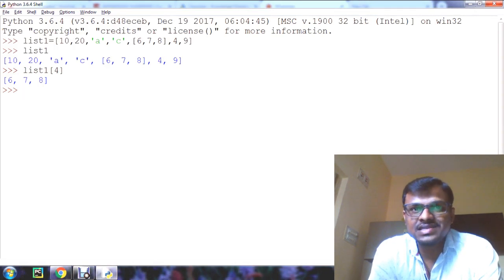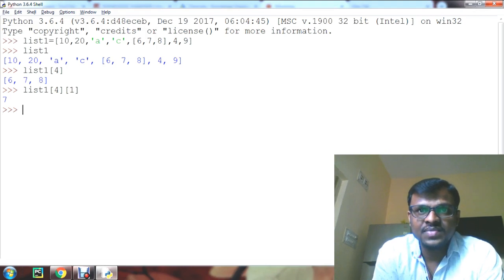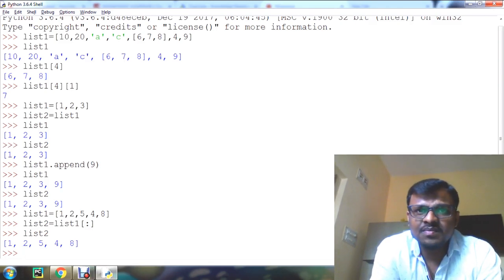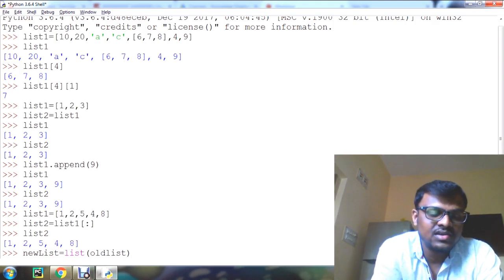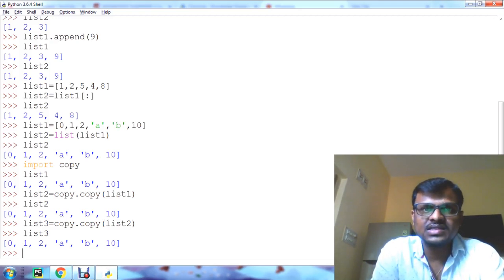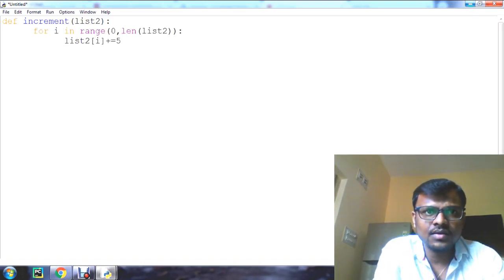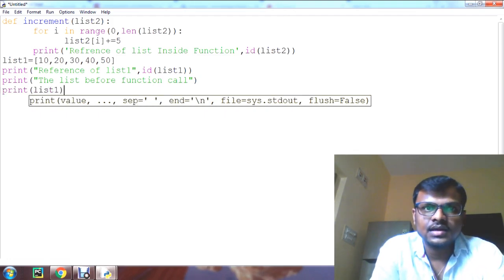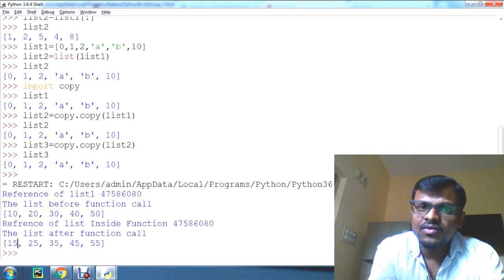Python Tutorials|Nested Lists|Copy List|List As An Argument To A Function|Day-21|By Ashwath M Shetty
In this Video we are demonstrating python lists concepts such as :
1. Nested Lists
2. Copying A List elements into another list
3. Passing List as an parameter to a Function